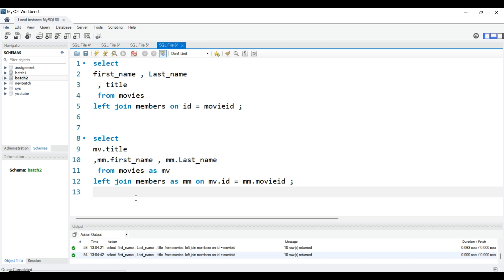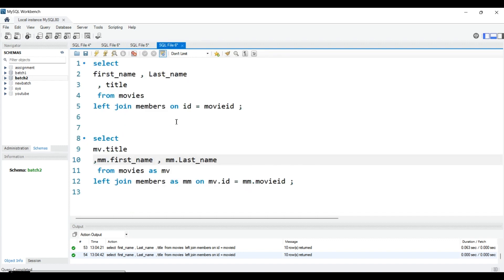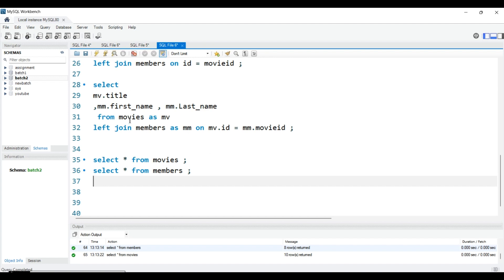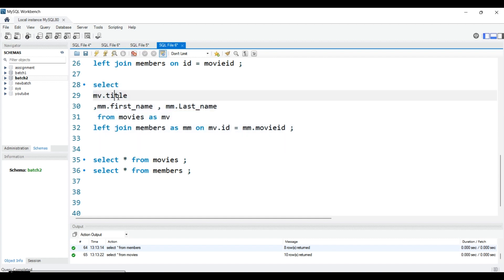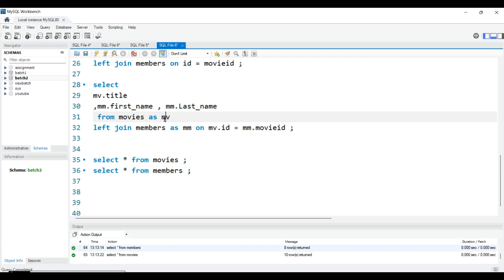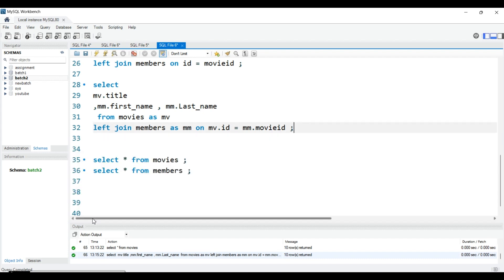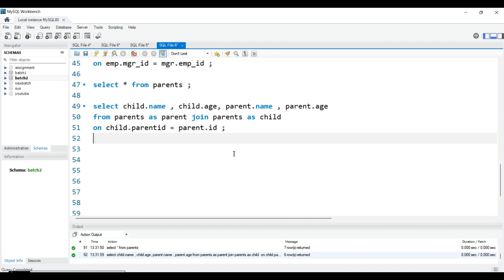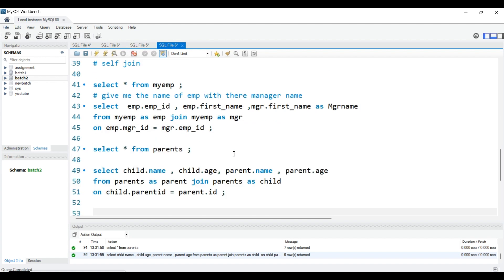Chapter-15 : Self Join & Table Alias in SQL with example | MySQL database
Self Join & Table Alias  in SQL with example | MySQL database

Self join in SQL is a join that is performed between a table and itself. This can be useful for tasks such as finding hierarchical data or comparing rows within the same table.

To perform a self join in SQL, you use the JOIN or INNER JOIN clause and specify the table name twice. You can also use table aliases to make the query more readable.

For example, the following query will find all customers who have placed an order with themselves:

SQL
SELECT c1.customer_id, c1.name, c2.name AS ordered_from
FROM customers c1
INNER JOIN customers c2 ON c1.customer_id = c2.ordered_by_customer_id;
This query will return all rows from the customers table where the customer_id column is equal to the ordered_by_customer_id column.

Table aliases in SQL are used to give a table a different name for the purpose of a query. This can be useful when you are joining two tables with the same name or when you are trying to make your query more readable.

To create a table alias, you use the AS keyword. For example, the following query will join the customers table to itself and use the aliases c1 and c2: